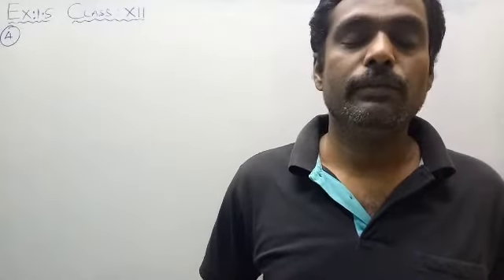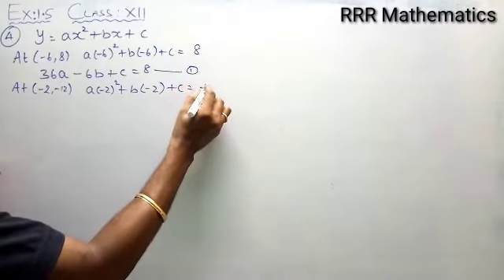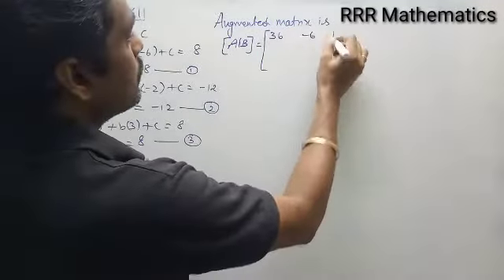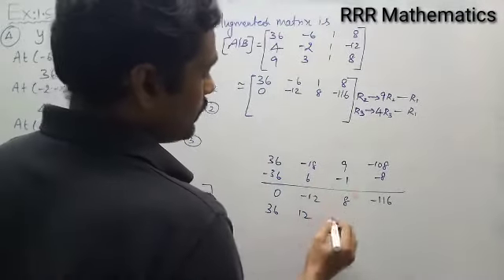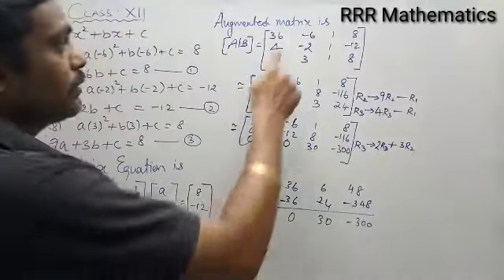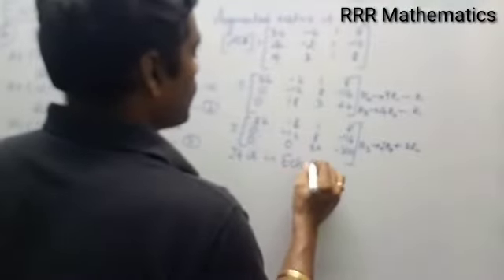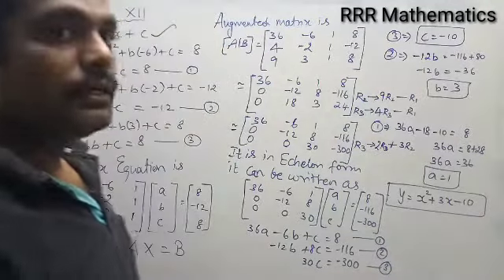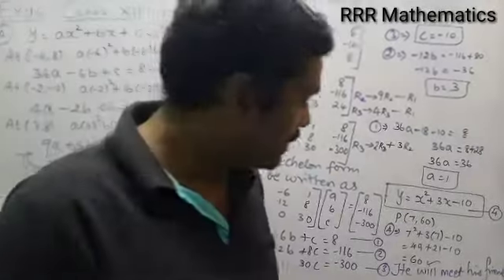Class-12/Solve by Gaussian Elimination Method/Tamil Nadu 12th text book Exercise 1.5(4)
In this video - Explain about - Solve by Gaussian Elimination Method.

Problem taken from Tamil Nadu Mathematics 12th standard text book. Chapter - 1 - Application of Matrices & Determinants.
Exercise 1.5(4)